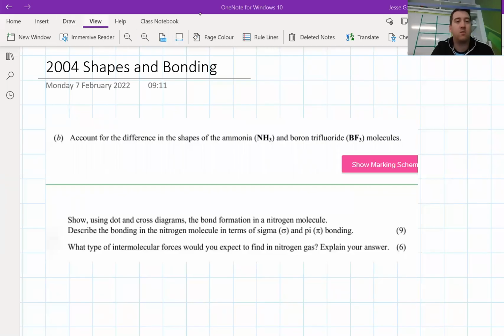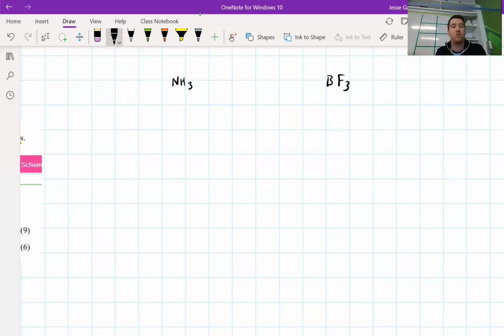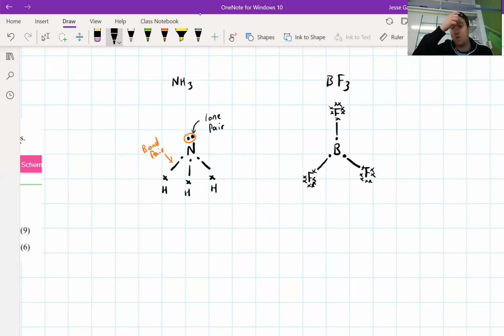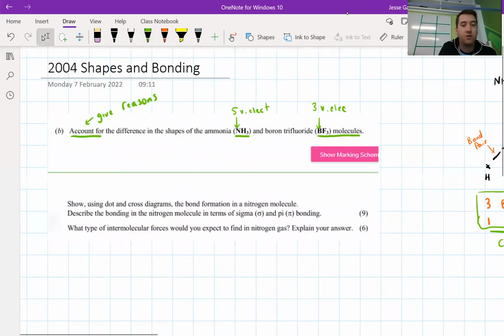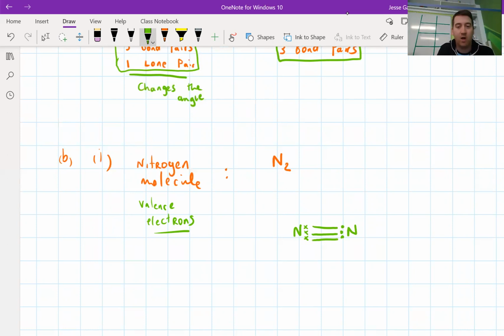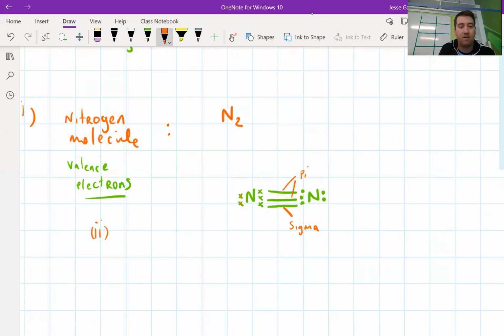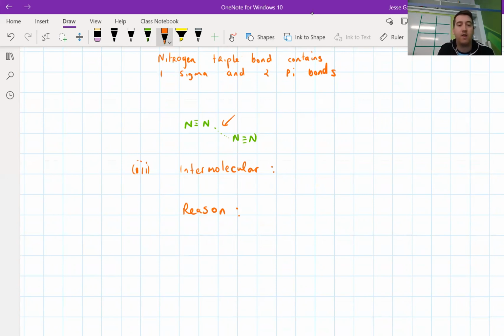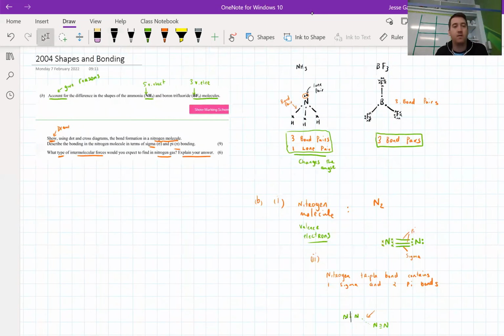2004 Question on Bonding and shapes of molecules